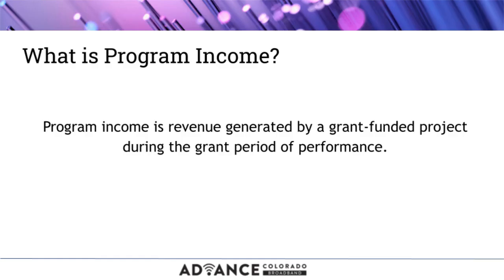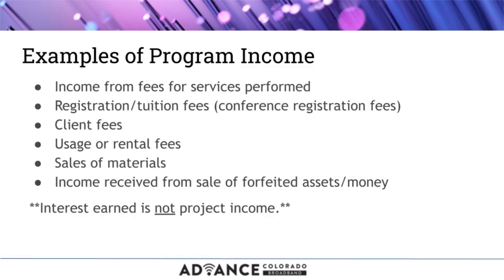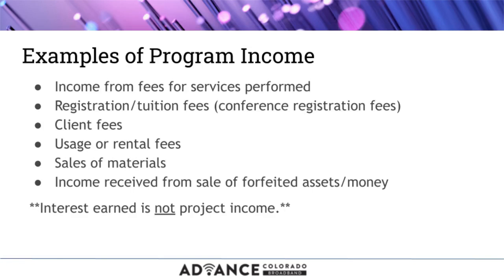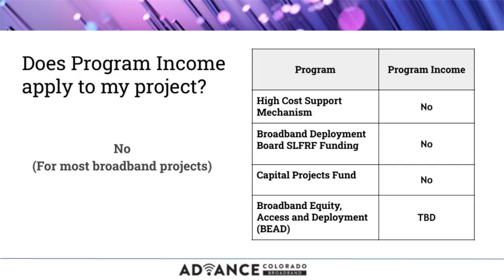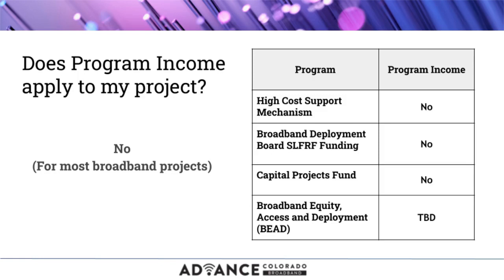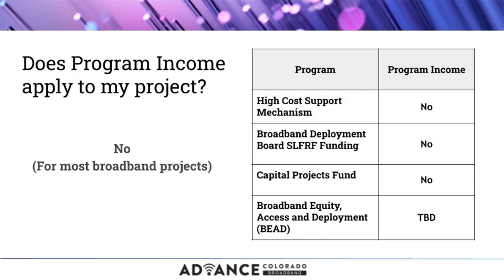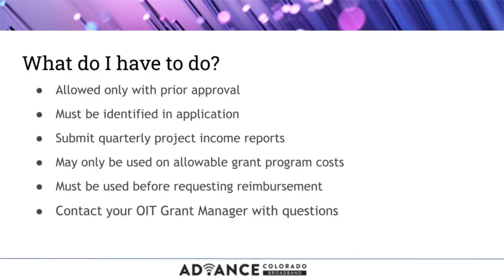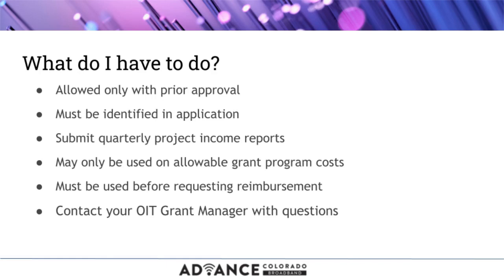COMPLIANCE: Program Income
Part of the Colorado Broadband Office Advance Colorado Broadband grant program compliance series